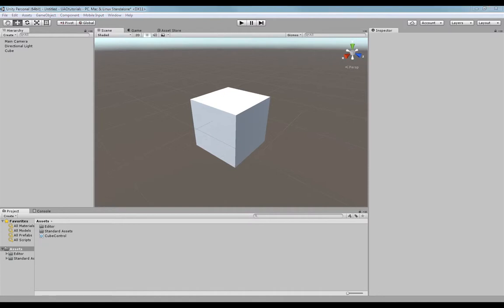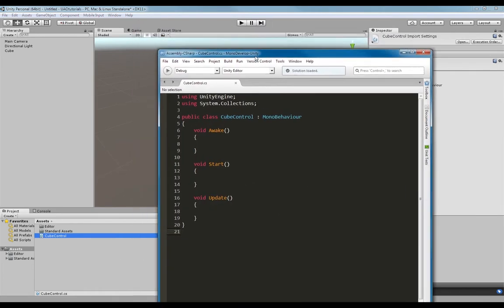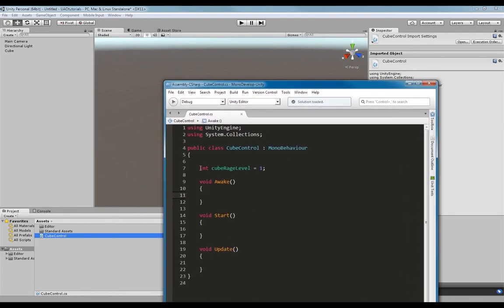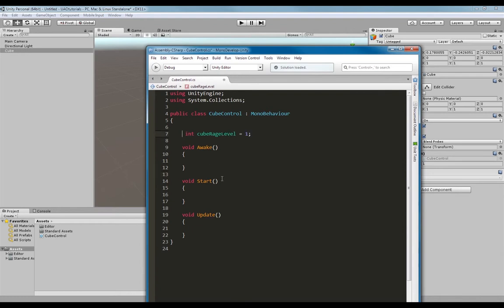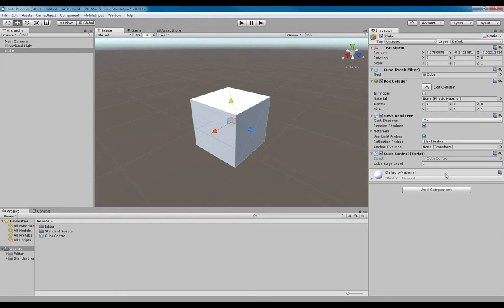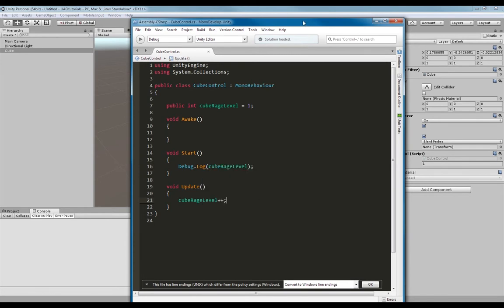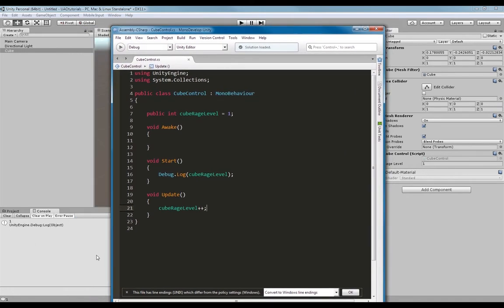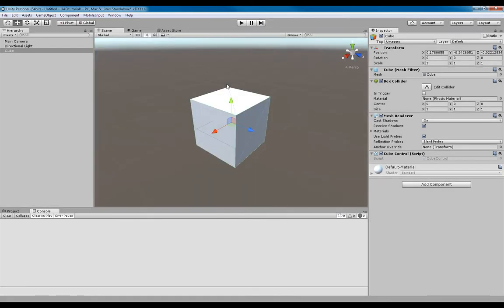Unity C# - How to see or print script feedback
Here's a video to show you how to see realtime feedback from your scripts when playtesting games